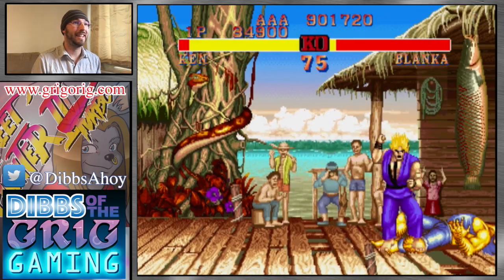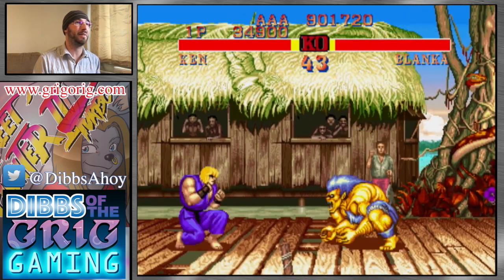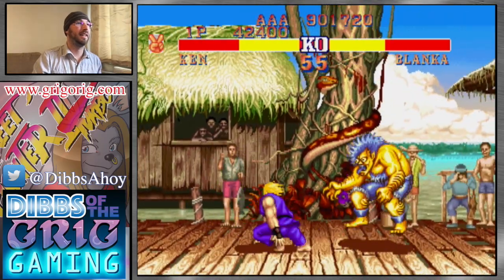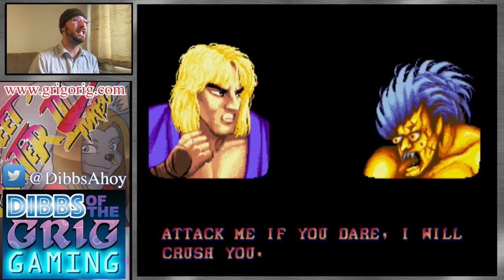Street Fighter 2 Turbo Let's Play Part 1 (XBLA)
Street Fighter 2 Turbo, you say? Well it would be rude not to! Time to see if I got what it takes to beat the arcade perfect conversion found on XBLA. This has got fail written all over it... welcome to Dibbs of the Grig Gaming!